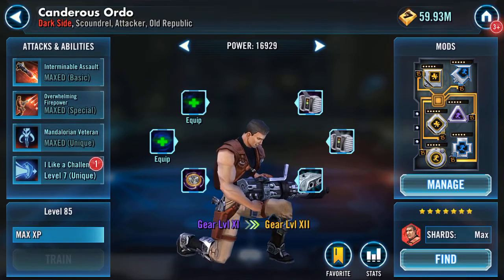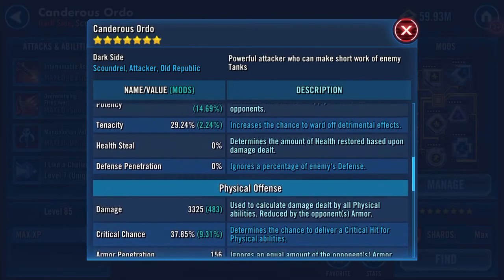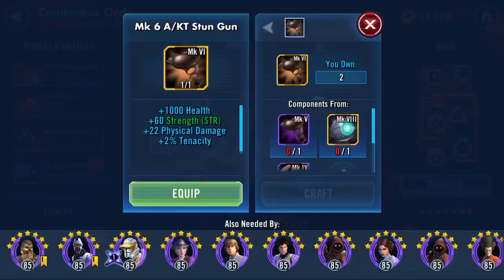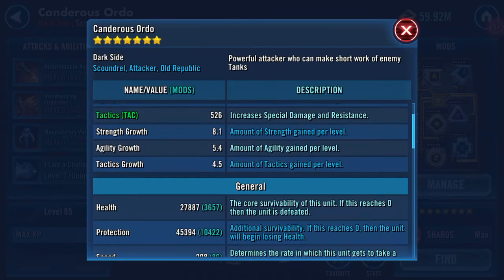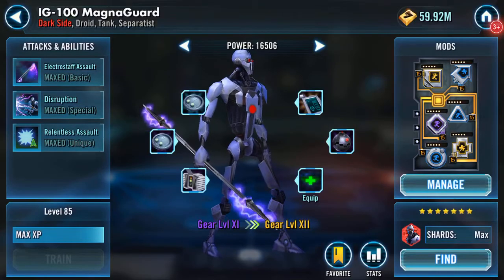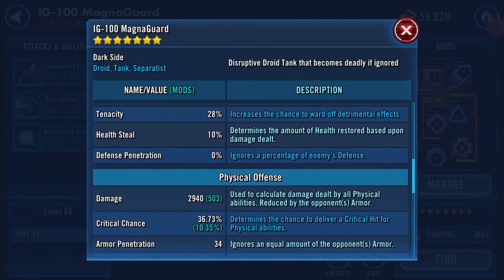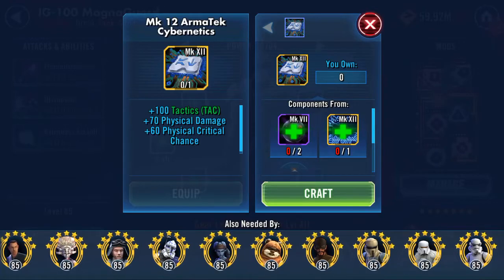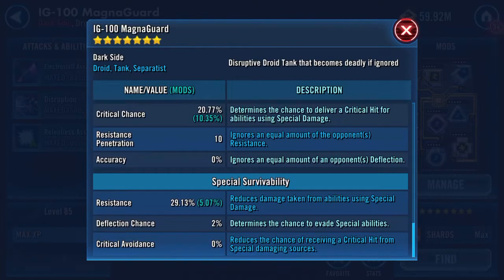Gearing up Canderous Ordo and IG-100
Geared them both in preparation of tonight’s TW and future rework/release of new toons and potential new meta